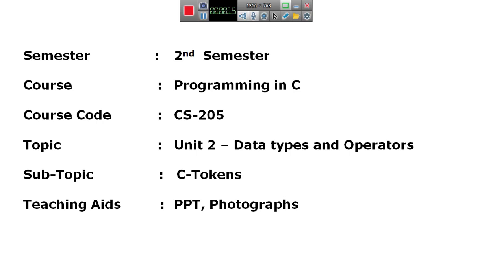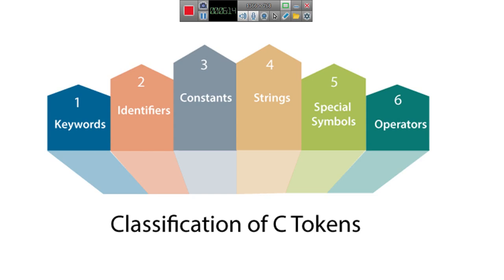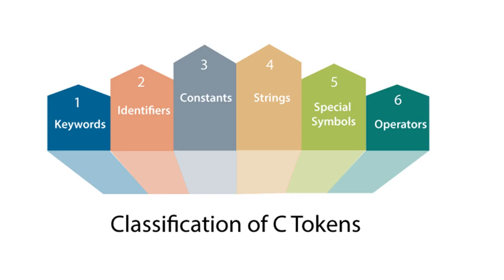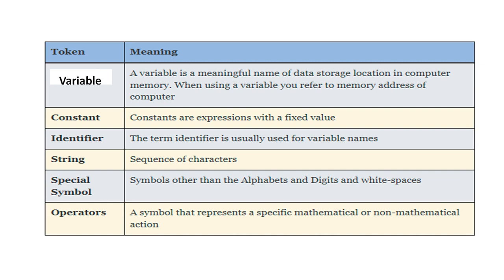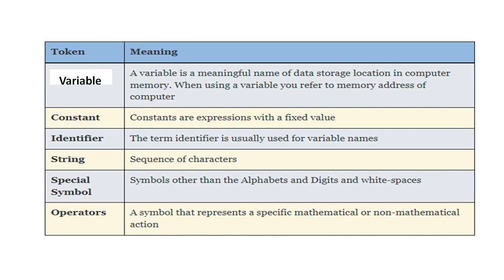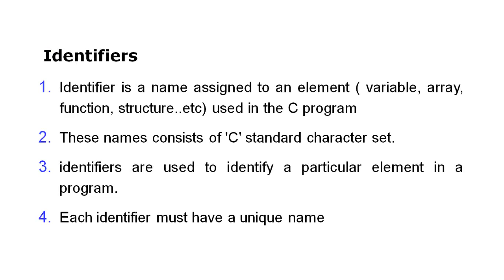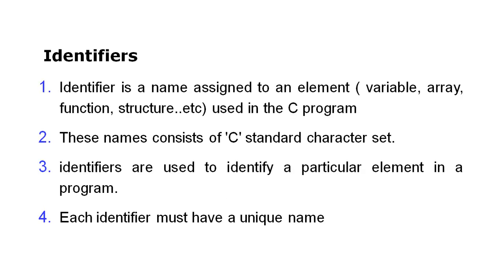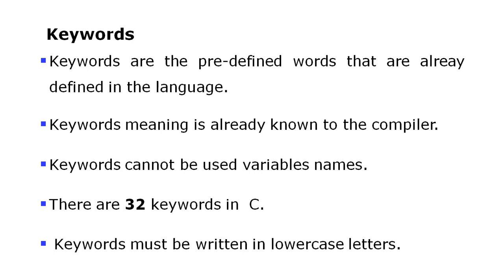C 21 CS 205 2 2